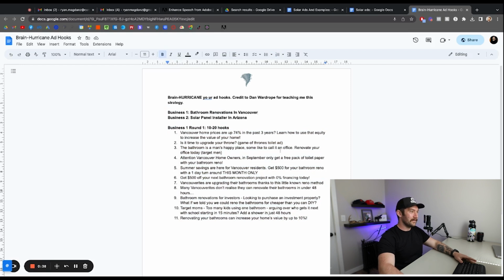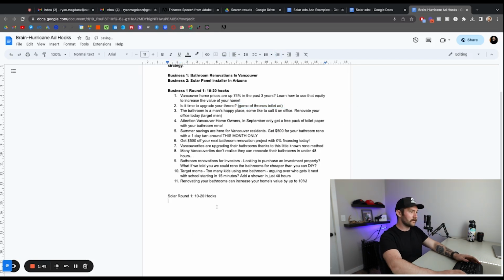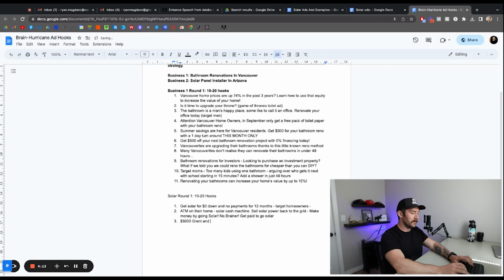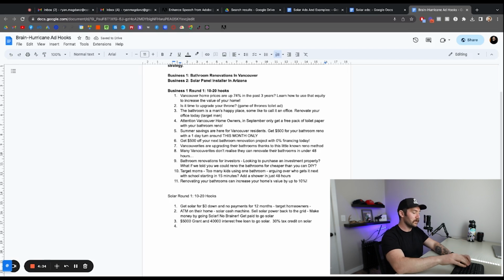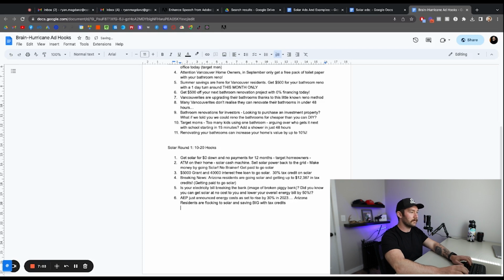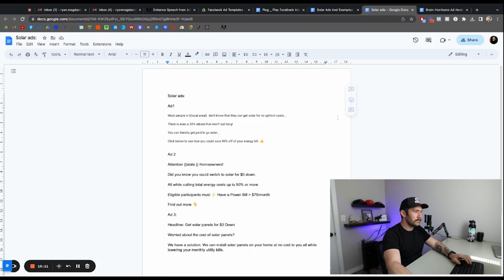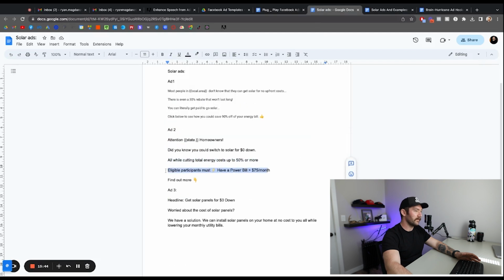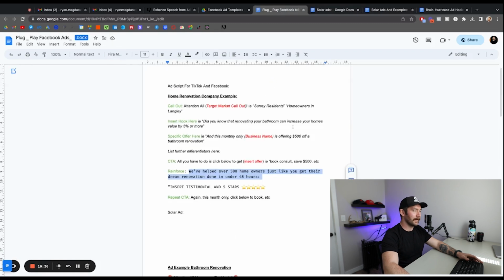Watch me write Solar Facebook Ads that generate $9.76 Leads! (Writing Solar Ad Hooks)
💥 Join our free Skool Community to access our ‘Build A Lead Gen Business’ Course

Looking to create effective Facebook ads for your solar business? In this video, you'll watch as we write solar Facebook ads that generate leads for just $10.76 each. We'll focus on the all-important ad hooks, or attention-grabbing phrases that get users to stop scrolling and click on your ad.

Whether you're new to Facebook advertising or a seasoned pro, you'll learn valuable tips and tricks for creating ads that stand out and convert. We'll cover everything from crafting compelling headlines to writing persuasive ad copy and creating eye-catching visuals.

By the end of this video, you'll have a solid understanding of what it takes to create effective Facebook ads that drive real results for your solar business. So sit back, grab a pen and paper, and get ready to take your Facebook advertising game to the next level!